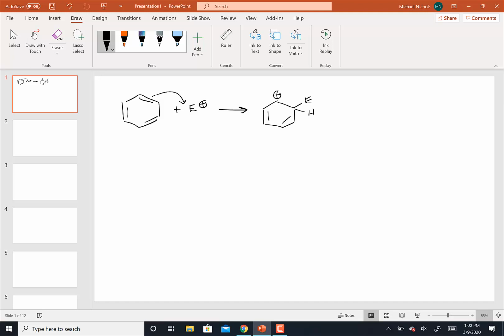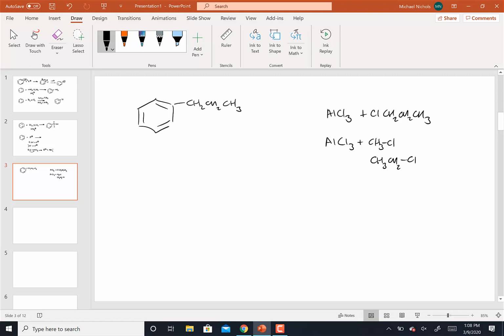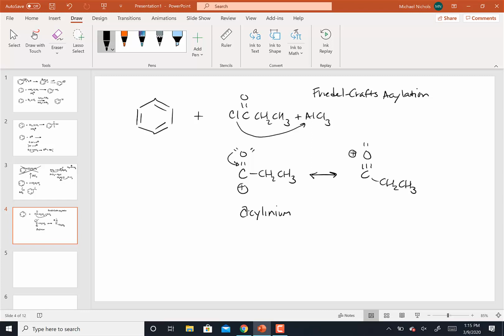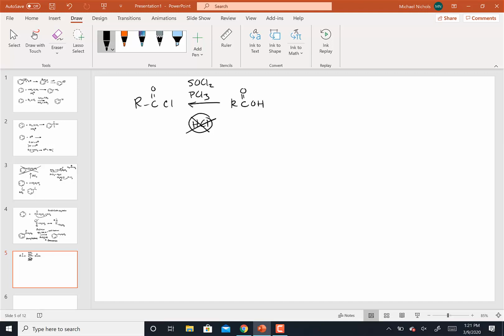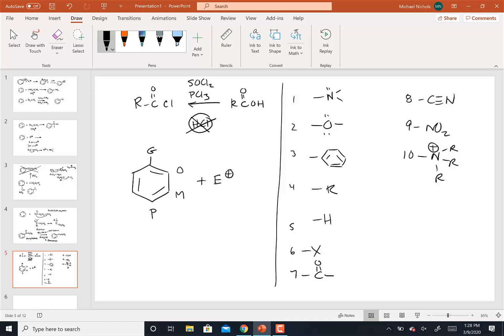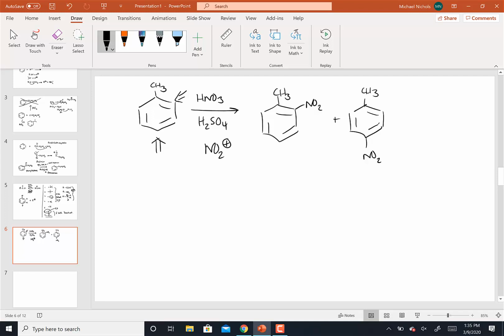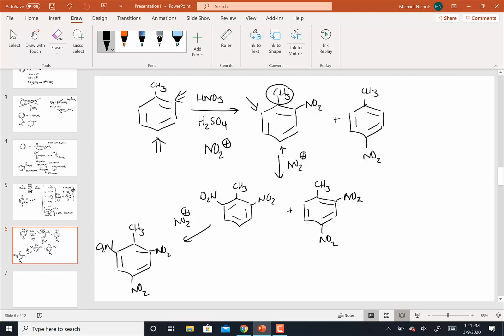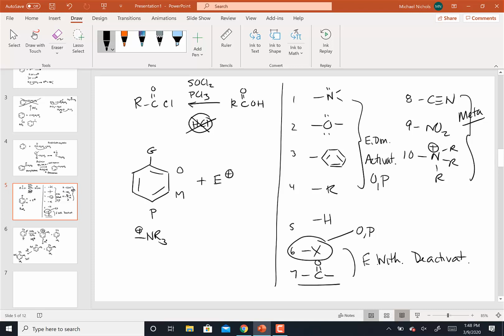Lecture Video Mar 09 2020 1 pm